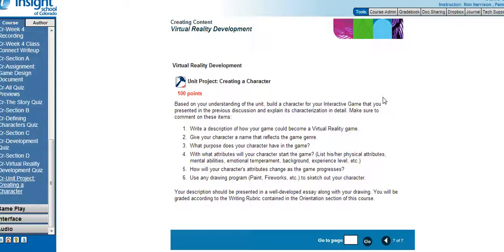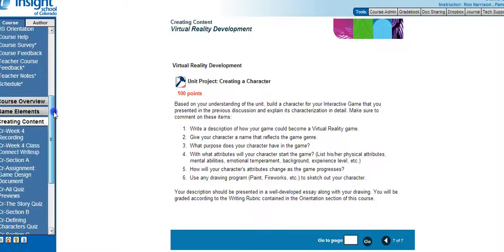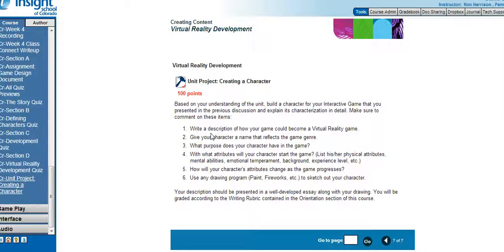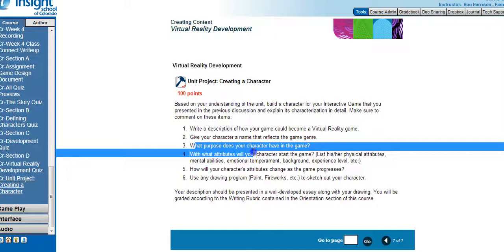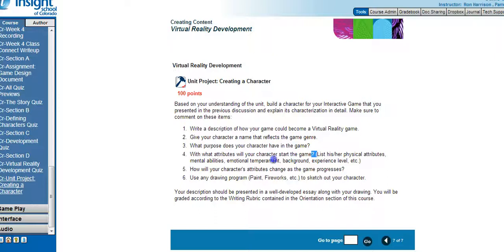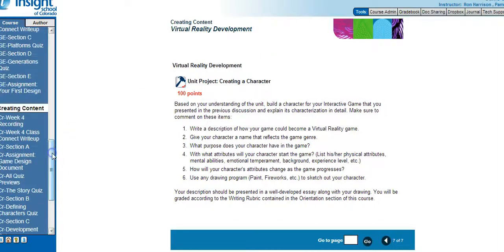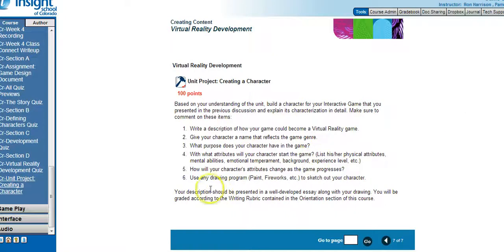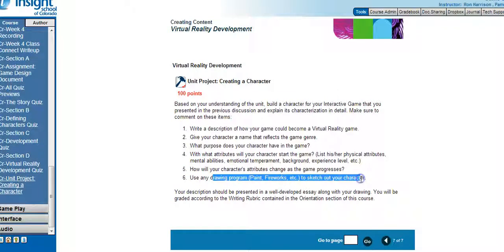Game Design Creating a Character assignment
Overview of the Creating a Character assignment from the Creating Content unit in Game Design